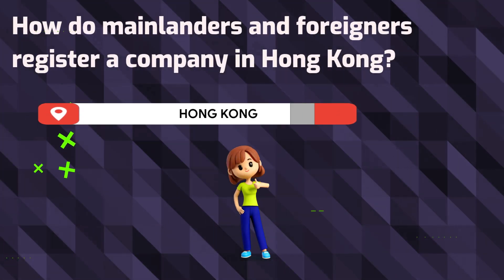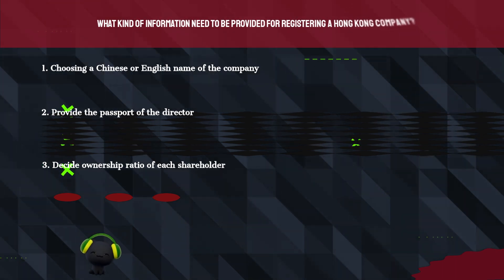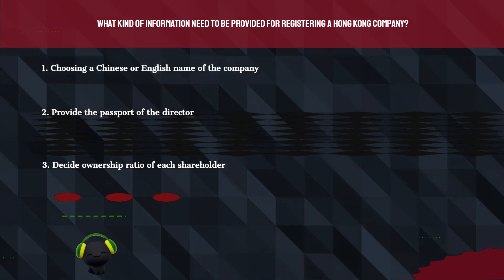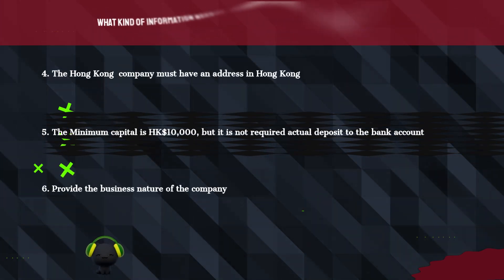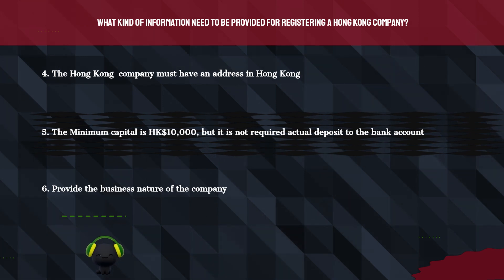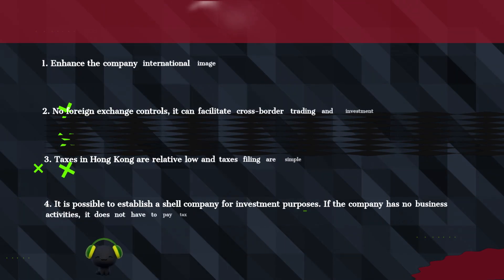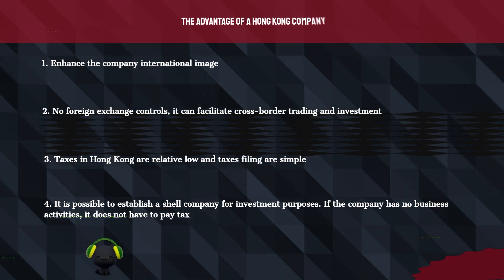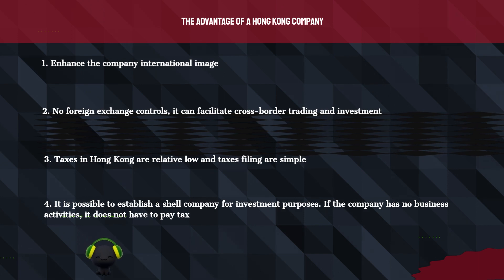How do mainlanders and foreigners register a company in Hong Kong?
Firstly, let us highlight the significance of having a separate business bank account for your enterprise. A business bank account aids in:

Separating your personal and business finances, thus ensuring clear financial records.
Effectively tracking your business expenses and revenue.
Maintaining a professional image while dealing with clients and vendors.
Complying with legal and tax obligations.

Common Challenges in Opening a Business Bank Account
Now that we understand the importance of a business bank account, let us delve into some of the common challenges entrepreneurs face when trying to open one.

Documentation Requirements: Banks often require a considerable amount of paperwork to open a business account, including your business registration, EIN, and other legal documents. Ensuring you have all the necessary documents ready before approaching a bank is crucial. Additionally, banks may ask you to provide several documents such as invoices, contracts, and beneficiary working experience.

Minimum Deposit and Balance Requirements: Some banks may impose a minimum deposit or ongoing balance requirement to open and maintain a business account. This can pose a challenge for startups or small businesses with limited funds.

Credit History: Banks may scrutinize your personal and business credit history when opening a business account. A poor credit score or no credit history can make it challenging to open an account.Bank Policies: Different banks have varying policies and requirements for opening a business account. Conducting research and comparing banks is vital in finding the best fit for your needs.Opening a business bank account can be daunting for new businesses, but our professional advisors are here to guide you through each step and help you navigate these challenges.